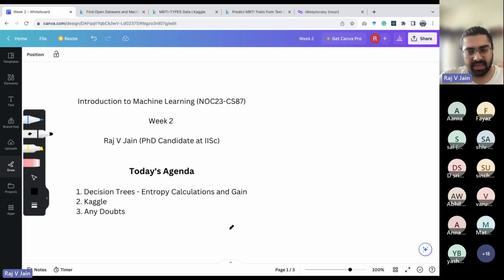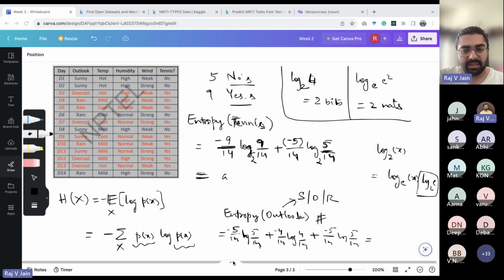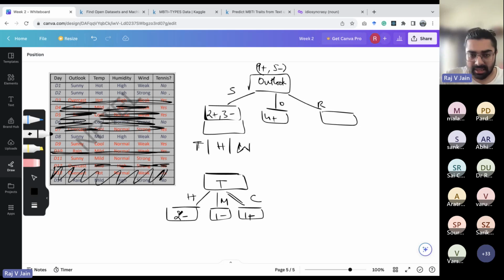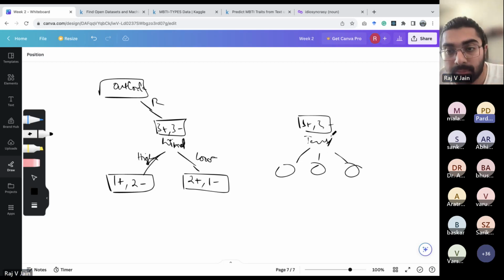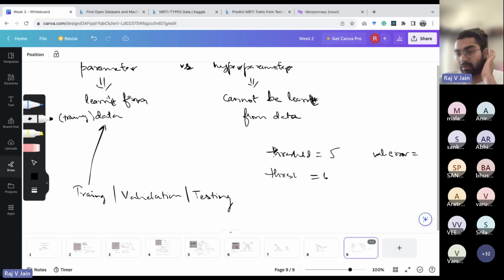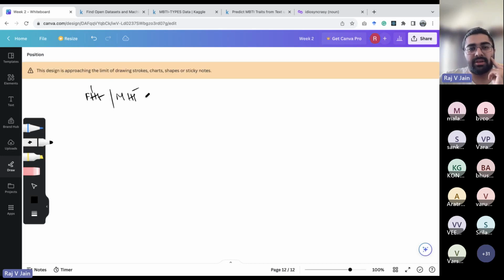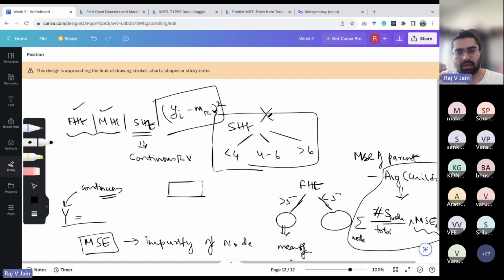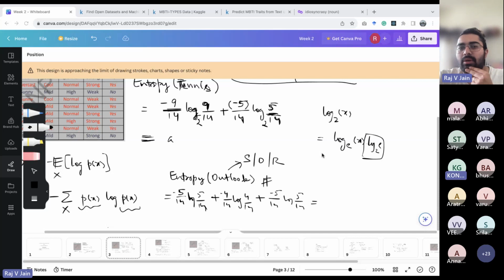Discussion on Decision Trees (Week 2 - Live)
Decision Trees Machine Learning Algorithm - Calculate impurities, choose attributes for splitting, hot to use decision trees for classification

Img from javatpoint